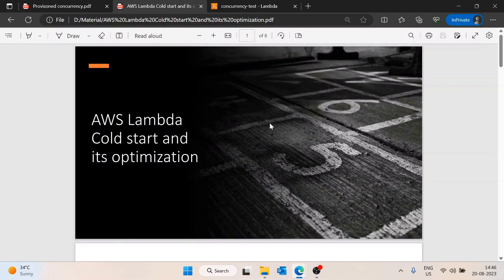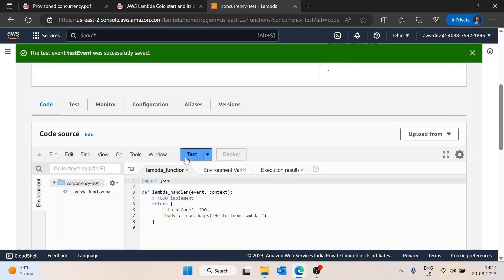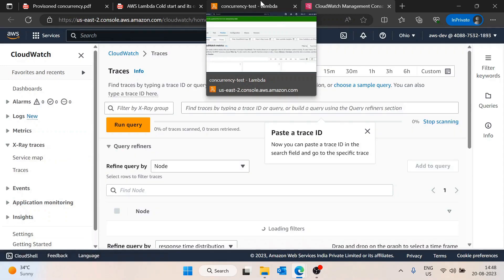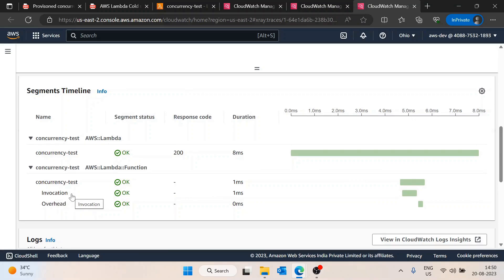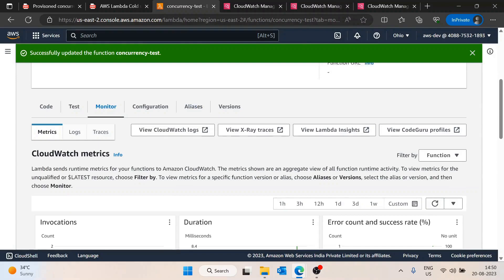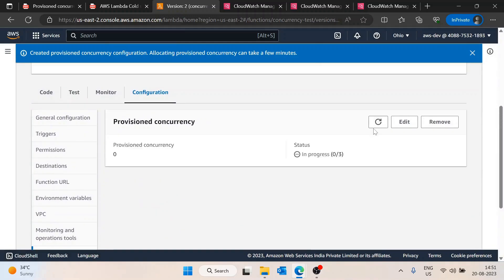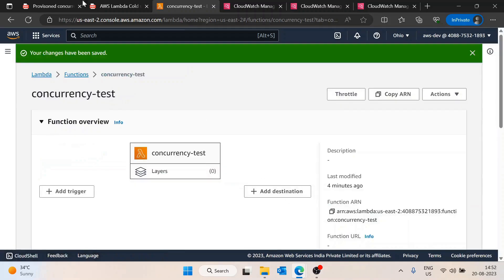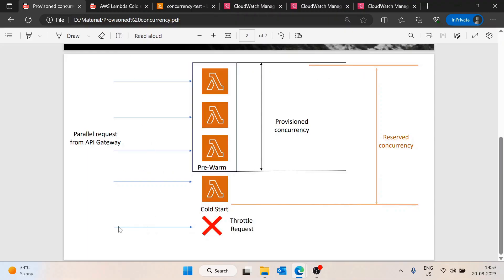Measure AWS Lambda Cold Start Time || Provisioned Concurrency by awsmasterchef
In this video we have checked how we can measure AWS lambda cold start time from AWS X-RAY console and how we can fix it using aws provisioned concurrency

also discussed what is lambda throttling

In the last video we have learned how we can optimize cold start time from code perspective, do checkout that